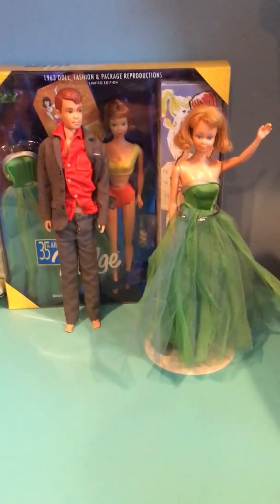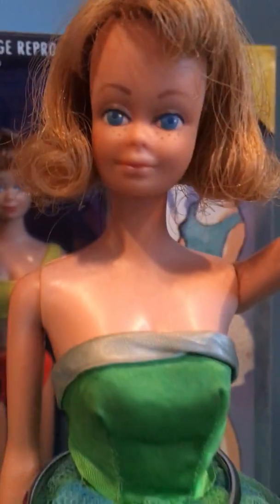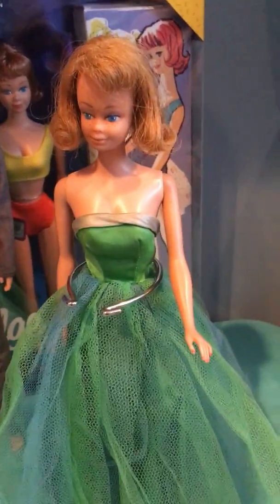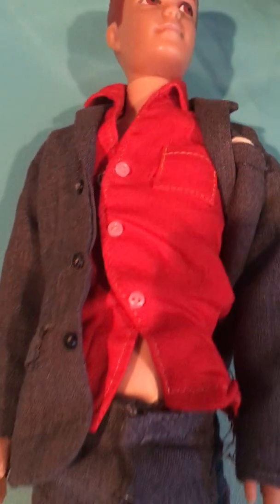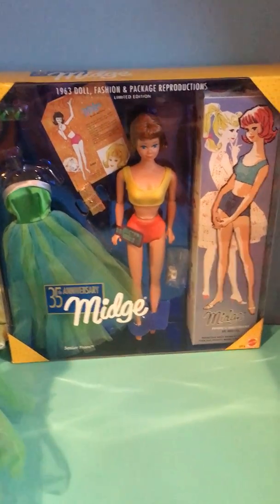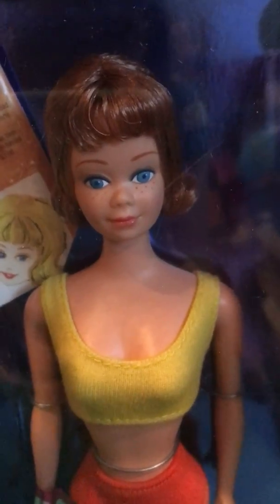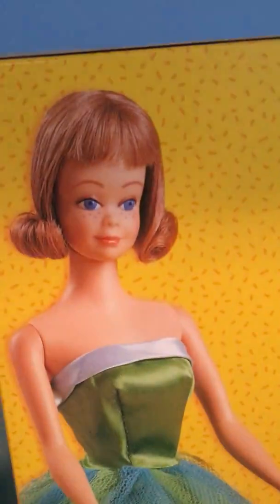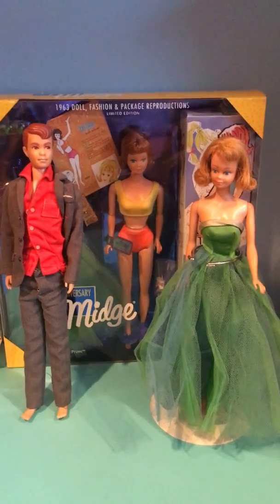Vintage and Repro Midge and Allen Barbie doll